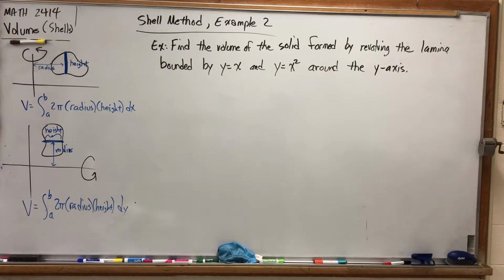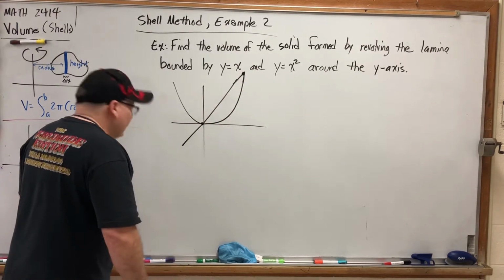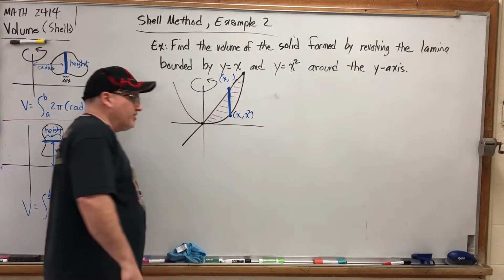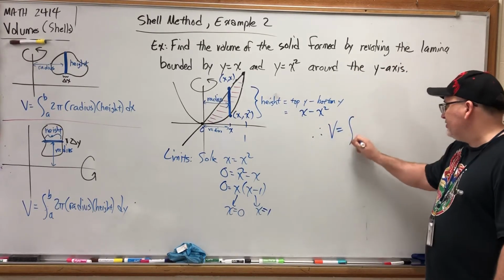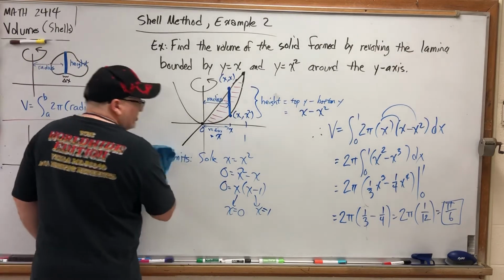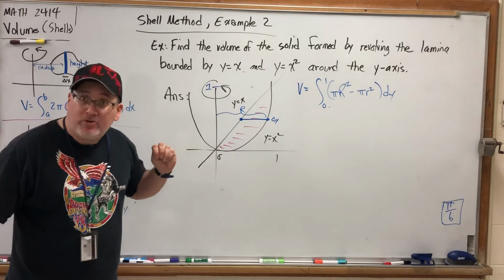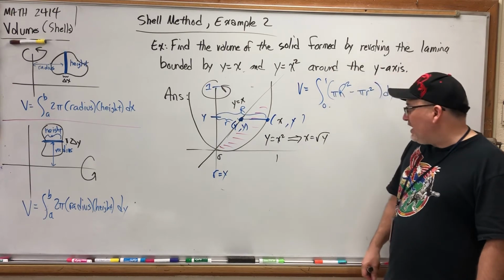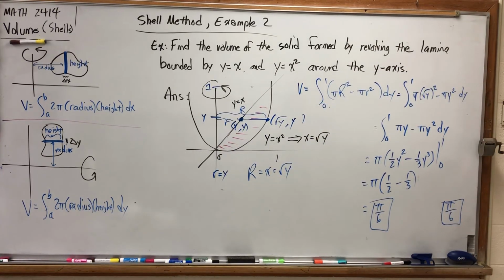MATH 2414 - Volumes (Shells) (3): Shell Method, Example 2